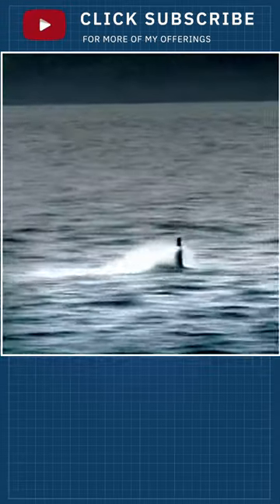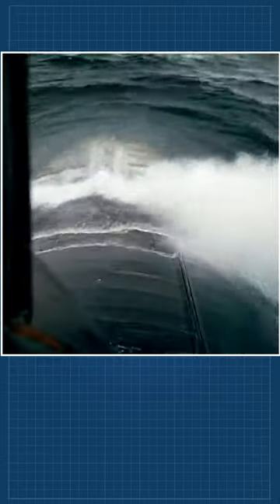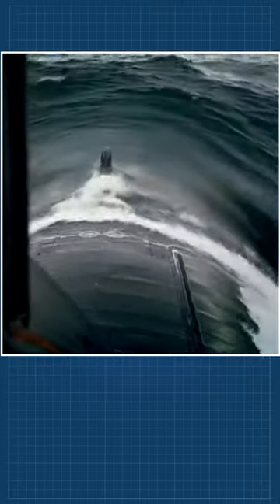Why are Russian Nuclear Powered Submarine So Large?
The Soviets developed a double hull design that allowed them to have a very wide body with plenty of room for missiles. This has two side-by-side cylindrical inner hulls connected together. Also helping to make the structure of the sub stronger. And even stronger Soviet/Russian design carries the crew in a number of interconnected spheres. made of Titanium. These are not for use with ballistic missiles. They are capable of diving to very deep depths that most military submarines cannot reach.
The US prefers smaller ballistic missile subs, Boomers, with smaller missiles and do not need such a large hull. The Boomers are still very large but not as big as the Russian subs.
Attack submarines do not need to be so large. They mainly carry smaller torpedoes or shorter-range anti-ship and land missiles. They need to have very powerful sensors, be very quiet and fast. They can hunt other subs or ships.

IMPORTANT !!